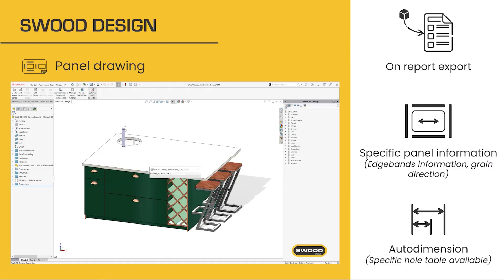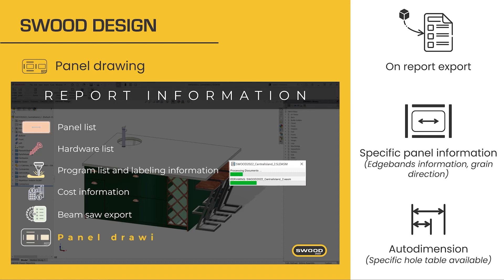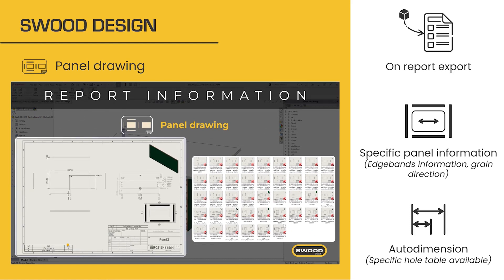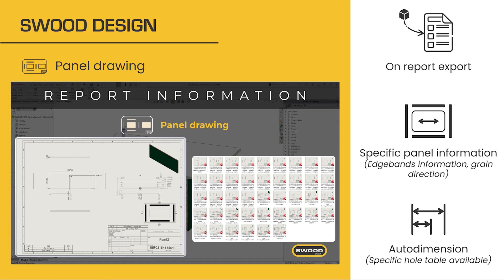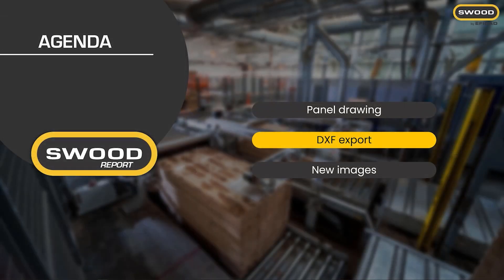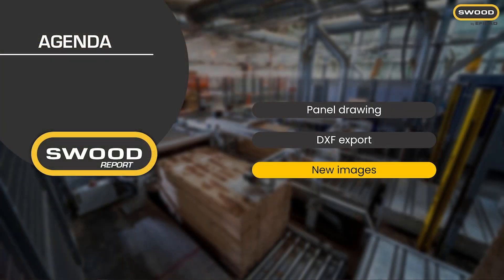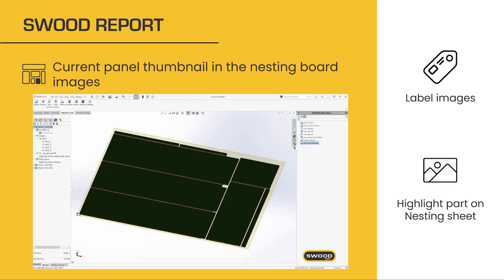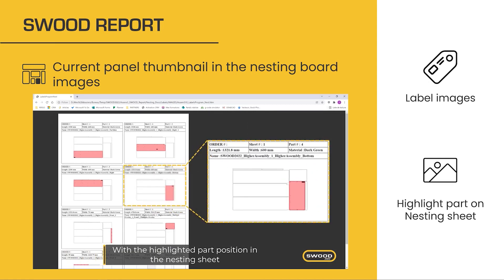What's new in SWOOD Report 2022?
Discover what's new in SWOOD 2022!

SWOOD Report 2022 update is here! 🚀

Since you know SWOOD is a woodworking CAD/CAM software that is seamlessly integrated within SOLIDWORKS, we are working each year to provide you with the best-in-class features.

In this video, our team will explain all the new features in SWOOD Report 2022.

The features that we are going to discuss are:
00:41 Panel drawing
1:30 DXF export
1:48 New images